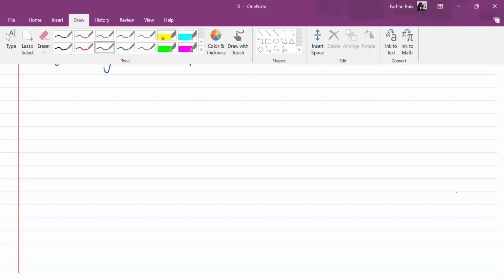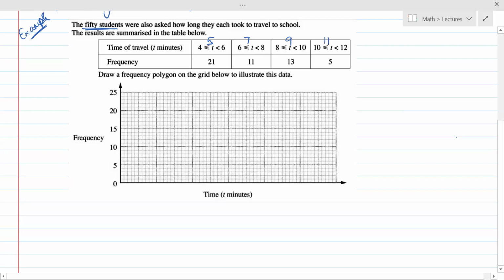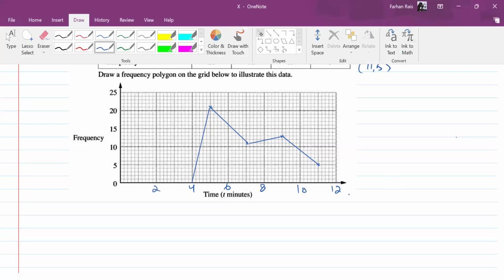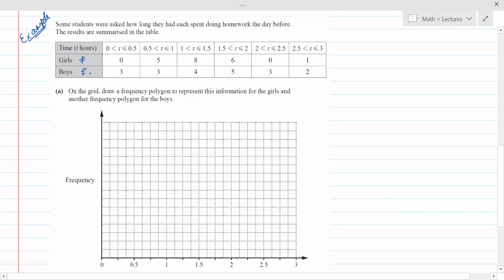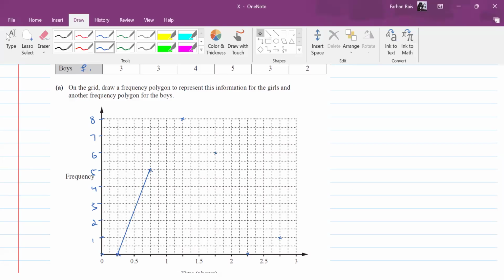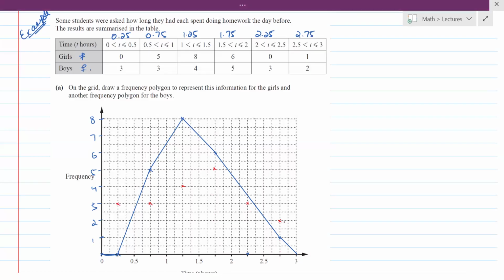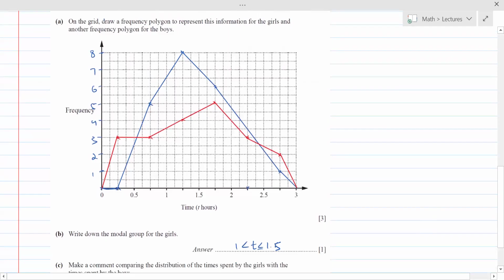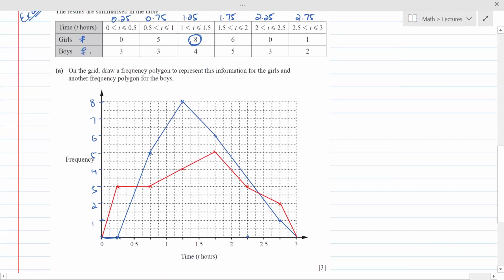Statistics | Lesson 6 | Frequency Polygon| IGCSE/O-Level/GCSE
📈 Learn Frequency Polygons the Easy Way | IGCSE / GCSE / O-Level Mathematics

In this lesson, you'll learn Frequency Polygons from the ground up with clear explanations and solved examples. This topic is an essential part of Statistics and frequently appears in Cambridge IGCSE, GCSE, and O-Level Mathematics examinations.

📚 In this video, you'll learn:

✅ What a Frequency Polygon is
✅ How to Find Class Midpoints
✅ How to Plot Frequency Polygons Step by Step
✅ Drawing Frequency Polygons from Frequency Tables
✅ Converting Histograms into Frequency Polygons
✅ Reading and Interpreting Frequency Polygons

This lesson is perfect for building a strong conceptual understanding and improving your exam performance.

🎯 Ideal for students preparing for:

Cambridge IGCSE Mathematics (0580 / 0607)
GCSE Mathematics
O-Level Mathematics (4024)
School Tests & Mock Exams

📺 Explore More Statistics Videos:

✔ Mean, Median & Mode (Part 1 & Part 2)
✔ Histograms (Part 1 & Part 2)
✔ Frequency Polygons
✔ Coming Soon: Cumulative Frequency, Box-and-Whisker Plots, Scatter Diagrams, Probability & More